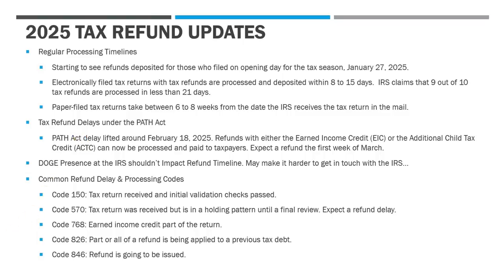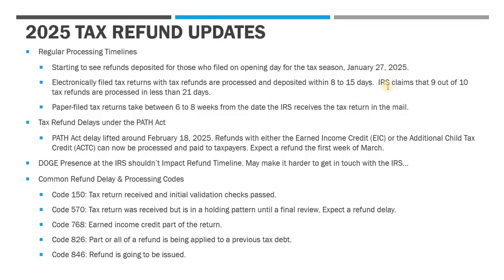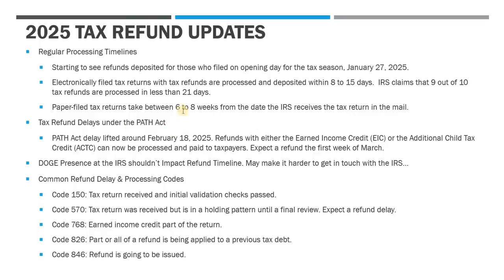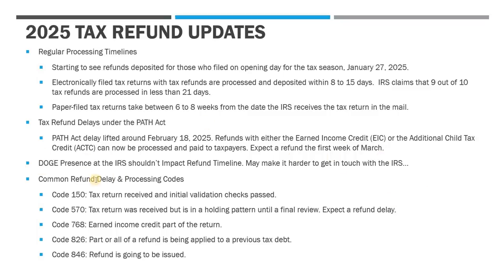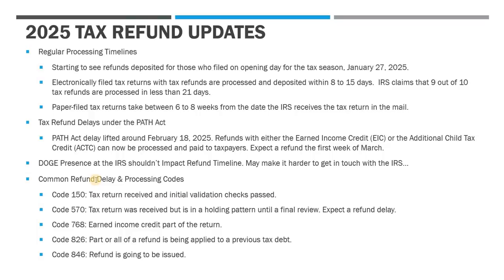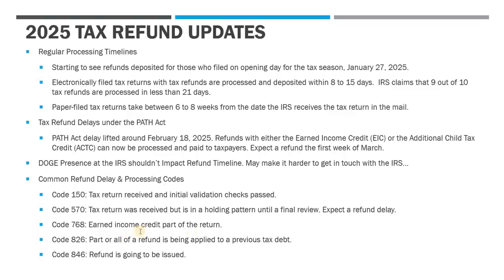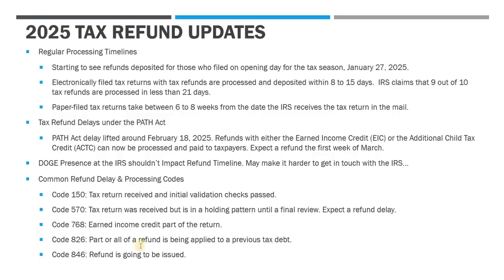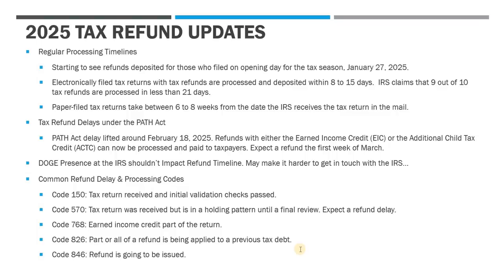Tax Refund Update 2025: DOGE Delays, PATH Act Lifted, Payout Timelines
The 2025 tax season is well underway. Now that we are through mid-February, the PATH Act is lifted, and returns filed that claim either the Earned Income Credit (EIC) or the Additional Child Tax Credit (AITC) should be able to have their refunds released.